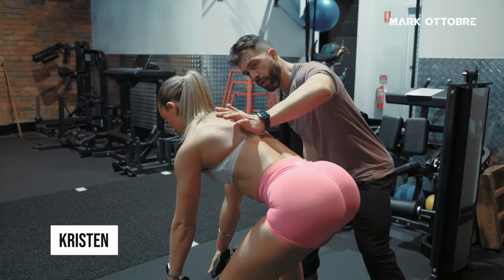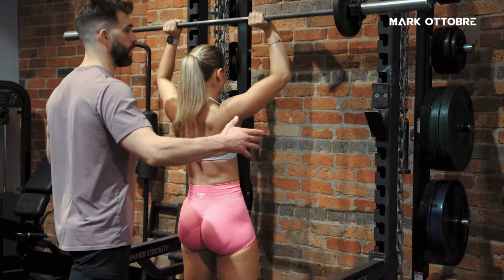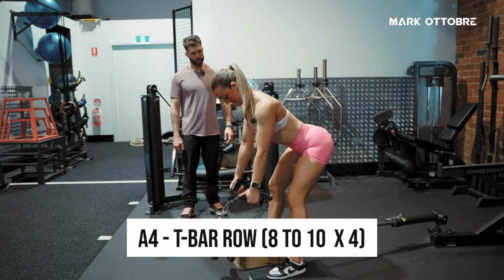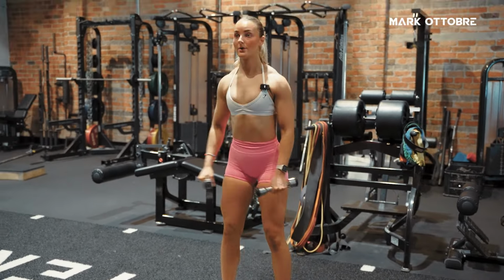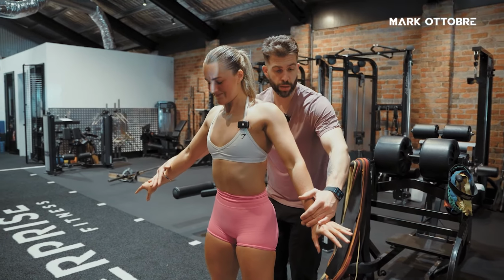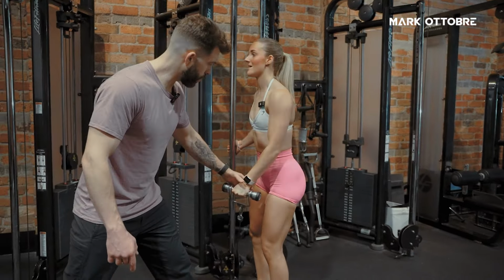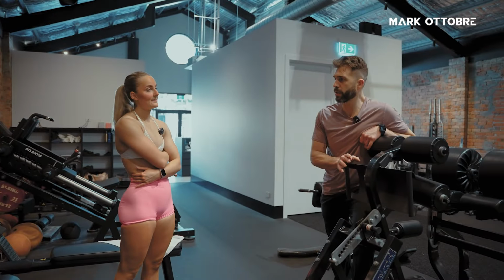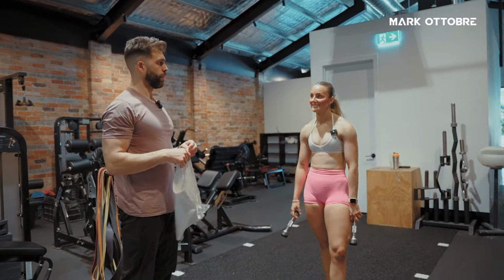Bikini Body Back & Shoulder Workout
Hey everyone, Mark Ottobre here!

In this video, I’m taking you through the specific shoulder and back workouts we’re using to get Kristen stage-ready for her bikini competition.  Building a strong, defined upper body is crucial for success, and we’re focusing on key exercises like the military press, chin-ups, and the Arnie press to sculpt her physique.

Watch as Kristen powers through her workouts and prepares to bring her best to the stage!

This is a shortened version of Kristen's workout. Enjoy!

Bikini Body Back & Shoulder Workout - Mark Ottobre